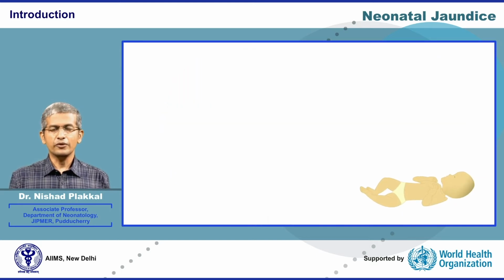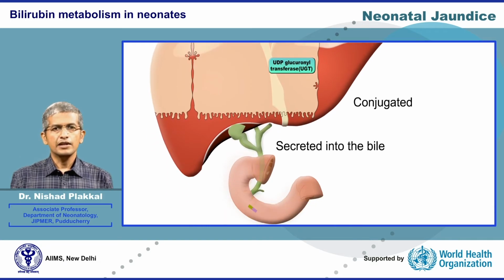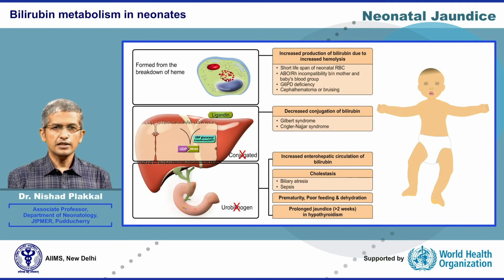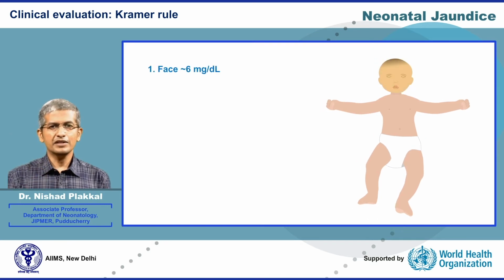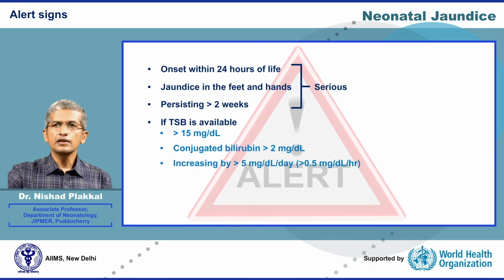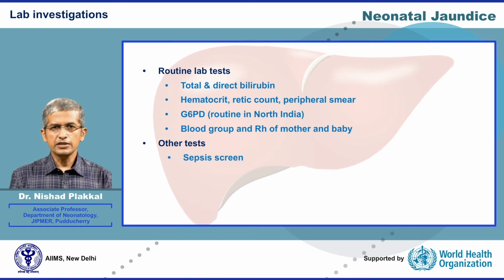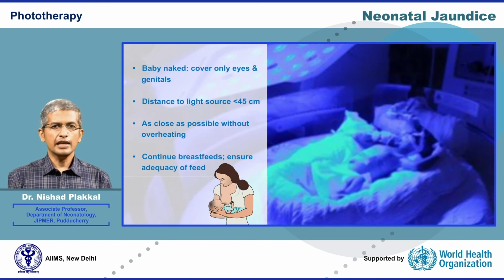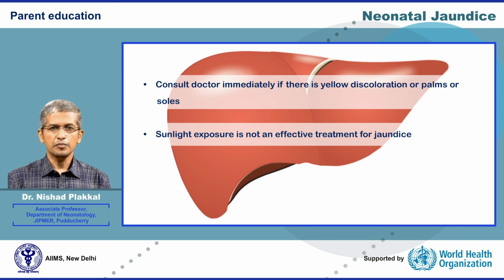Neonatal Jaundice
WHO-CC AIIMS New Delhi has created new set of webinars on different components of essential newborn care and sick newborn care based on current evidence. The draft versions have been loaded for inputs and comments till March 31st 2021. These webinars would be value addition to learning, if supplemented with skill demonstration. These may be used for flip class teaching by teachers in medical & nursing colleges .